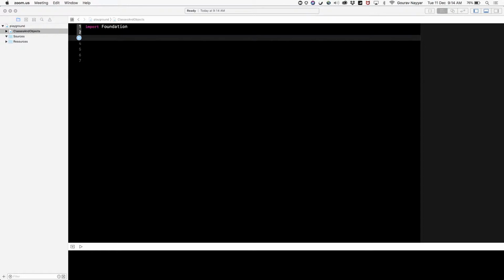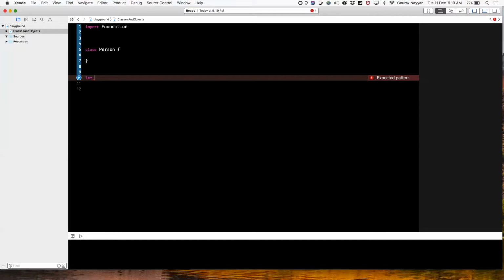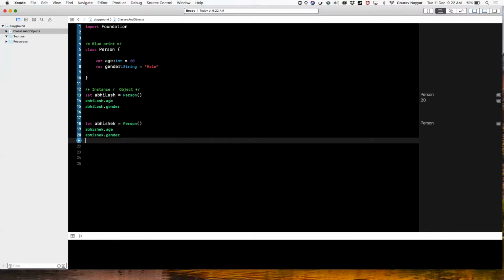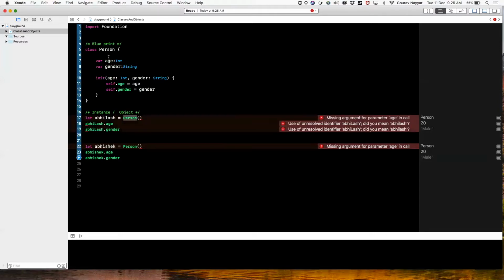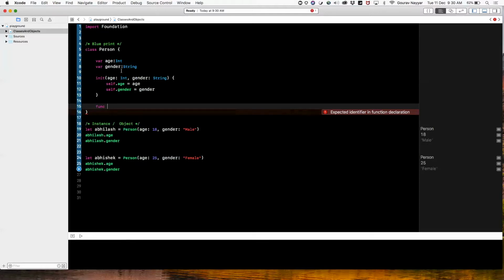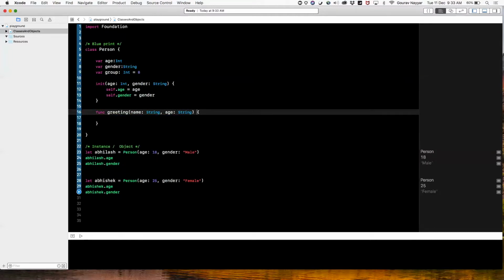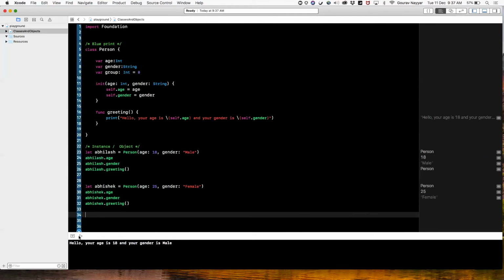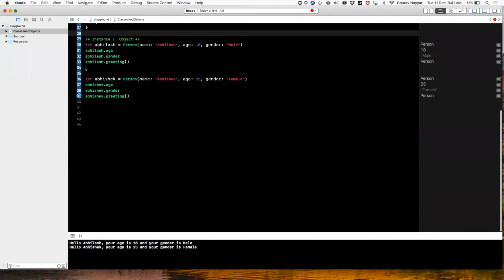#8 Classes and Objects || Xcode || Swift